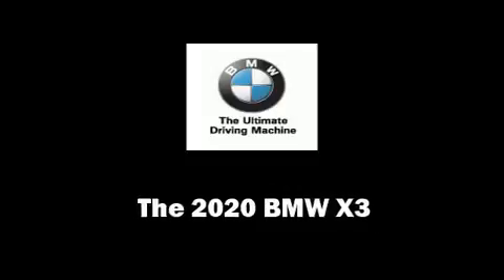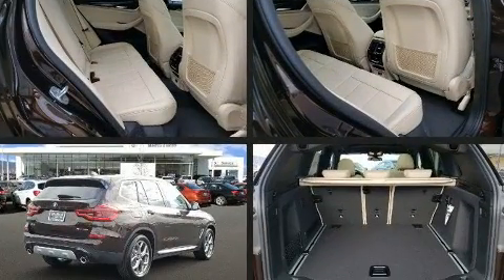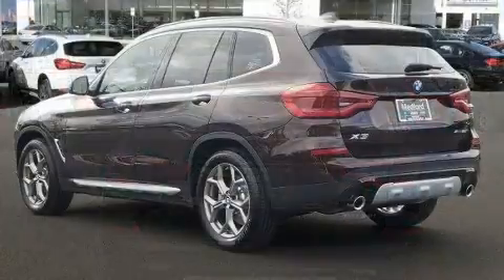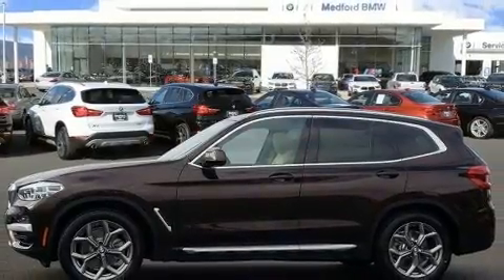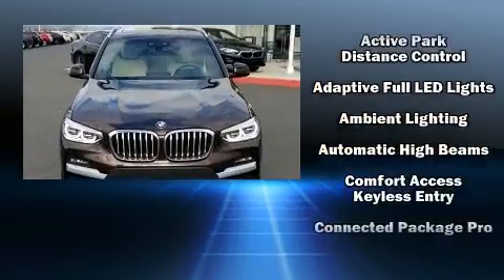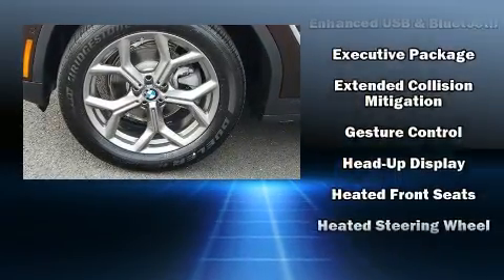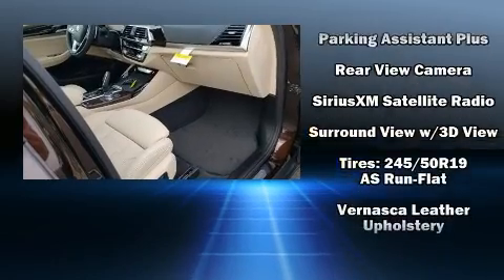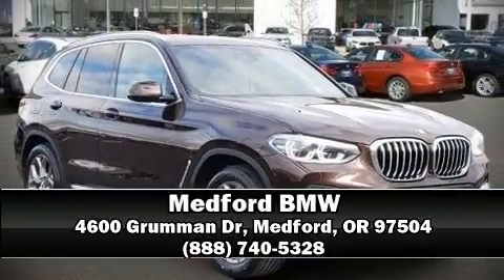2020 BMW X3 xDrive30i in Medford, OR 97504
Medford BMW
4600 Grumman Dr

Step into the 2020 BMW X3. Under the hood you'll find a 4 cylinder engine with more than 200 horsepower, providing a smooth and predictable driving experience. A turbocharger is also included as an economical means of increasing performance. BMW infused the interior with top shelf amenities, such as: an outside temperature display, front fog lights, heated steering wheel, lane departure warning, cruise control, rear wipers, and leather upholstery. The unique heads-up display projects vehicle information onto the windshield, including speed, gear selection and engine speed. Drivers benefit by not having to take their eyes off the road. Curtain airbags combine with standard stability control in creating a comprehensive safety network. Our experienced sales staff is eager to share its knowledge and enthusiasm with you. They'll work with you to find the right vehicle at a price you can afford. Come on in and take a test drive!